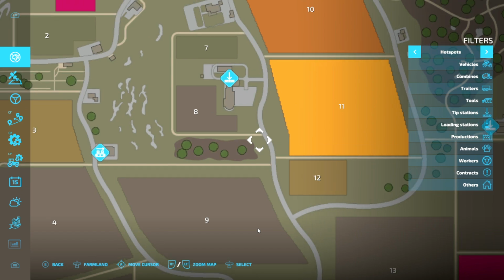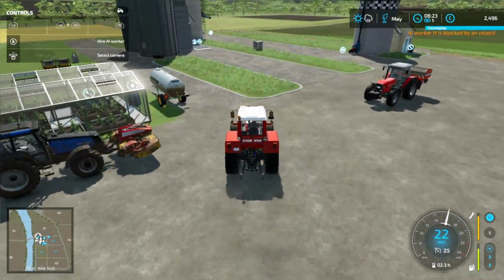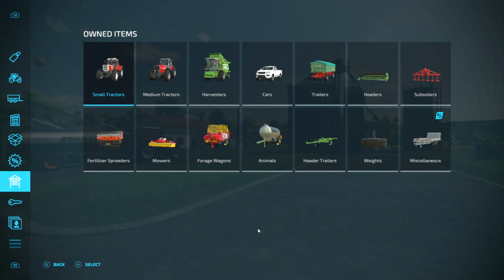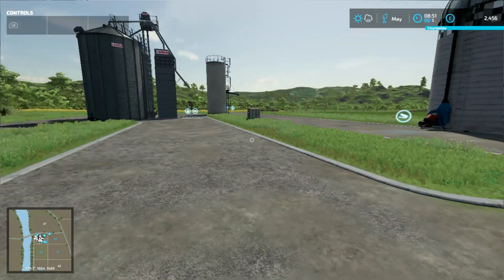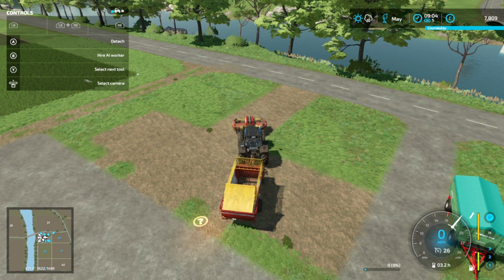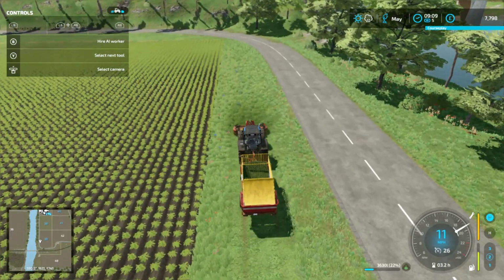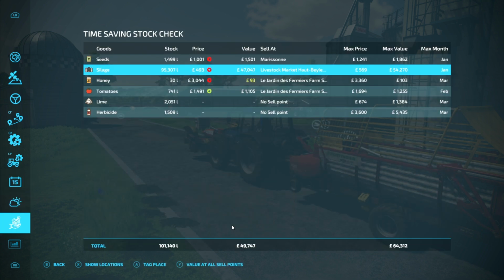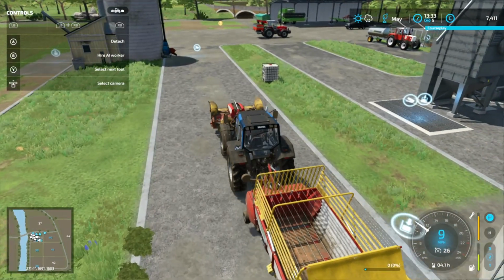Haut Beyleron ep 7 more grass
Back to Haut Beyleron today, and yep you have guest is we are doing grass.
the grass field is ready for harvest and that's what we are doing today.

104 thousand litres of grass to turn into silage and hay.